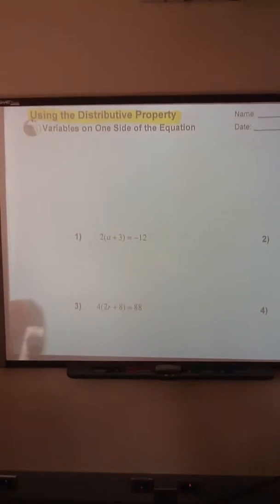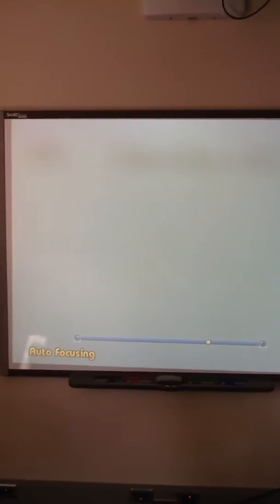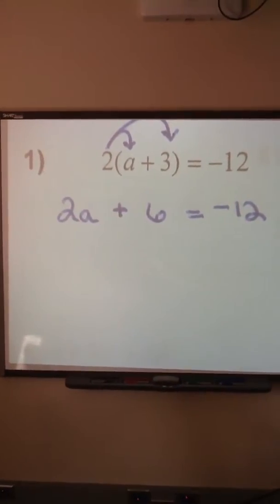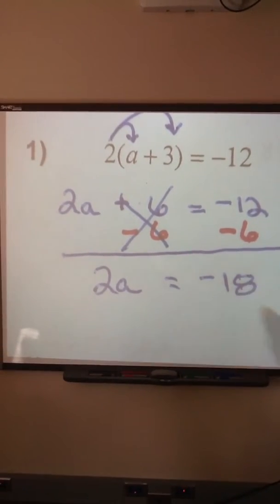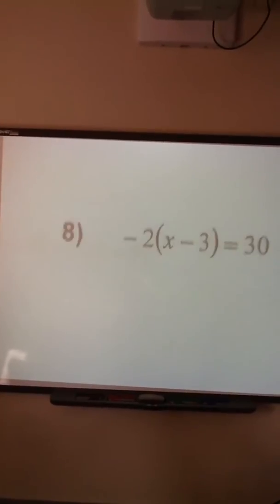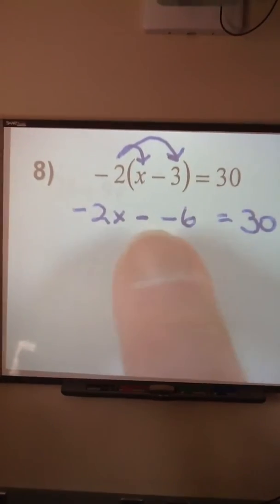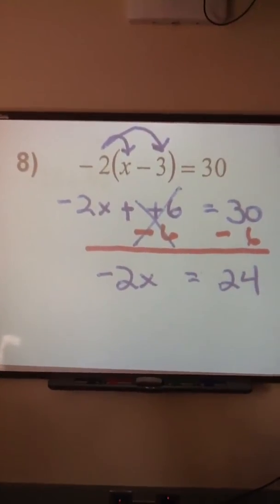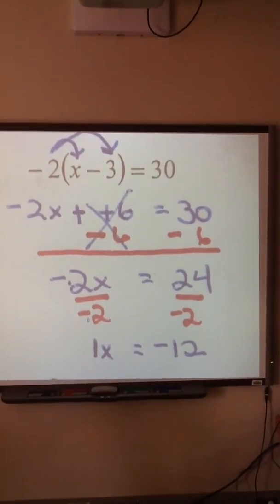Using the Distributive Property with Variables on One Side